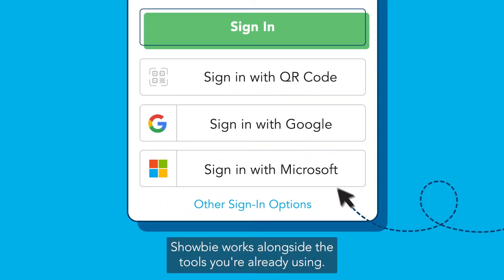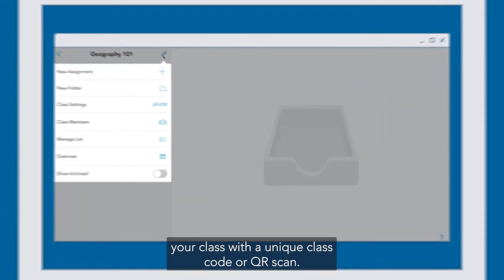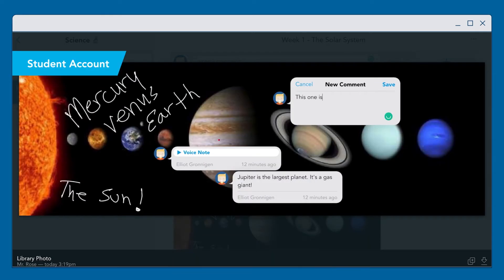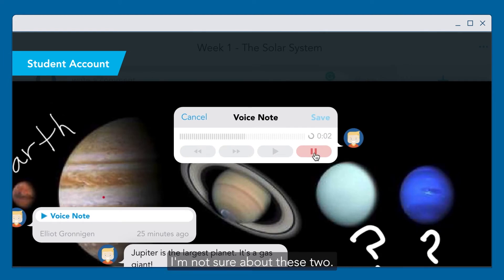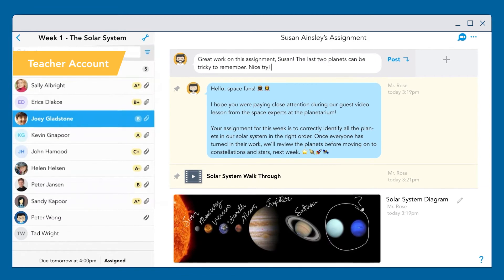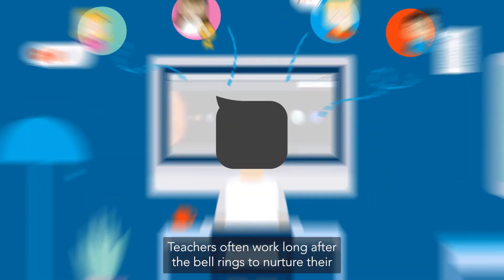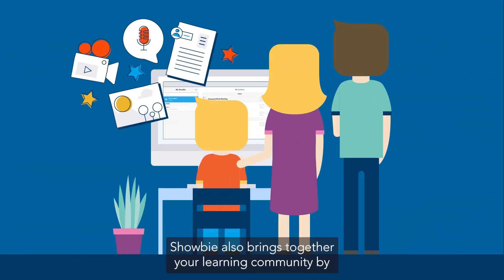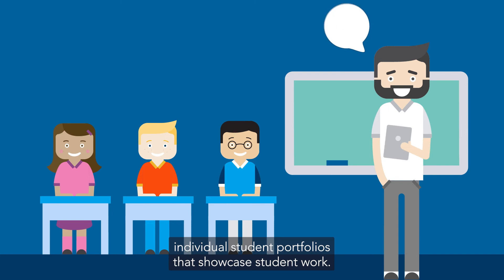A Quick Overview of Showbie! (Accessible Version)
Watch this video for a brief overview of Showbie!

Designed for the way teachers work, Showbie makes it easy to manage their classroom workflow, saving them time for what matters most - teaching and learning. With a variety of built-in annotation tools that can be placed on any file type, students can demonstrate their learning, in the way that suits them best.